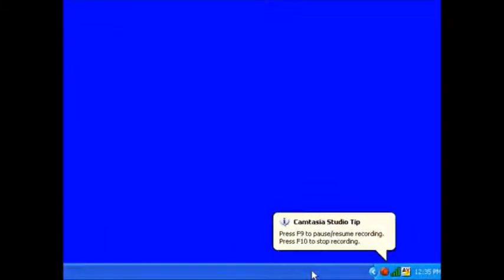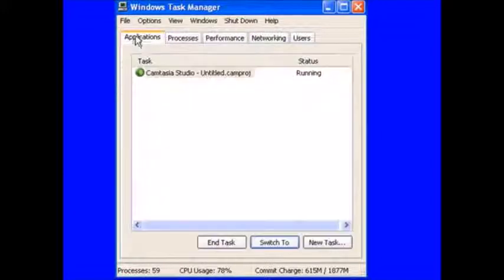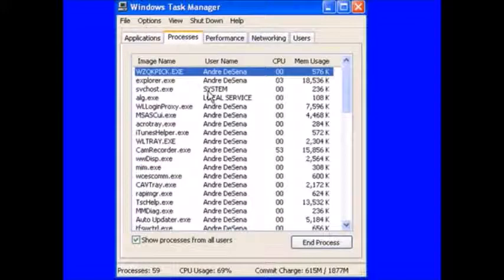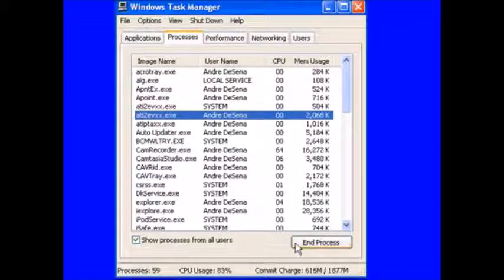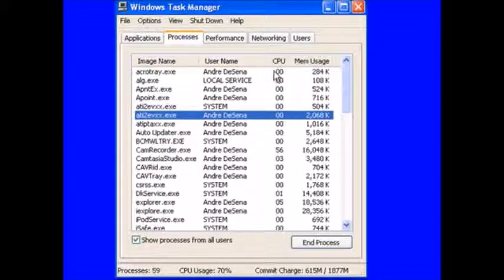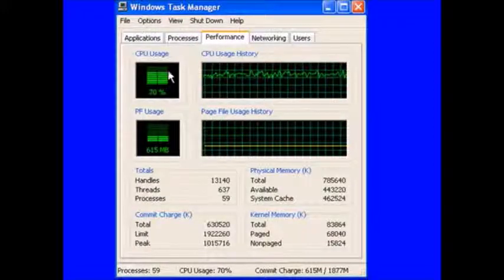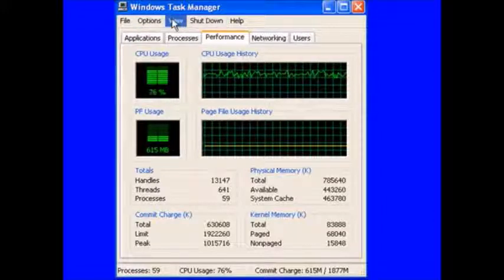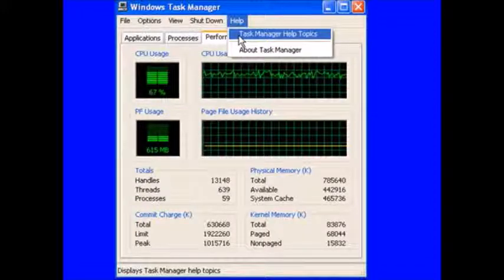WinXP Task Manager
Troubleshooting using the Task Manager in Windows XP